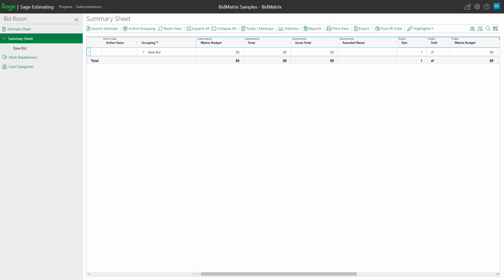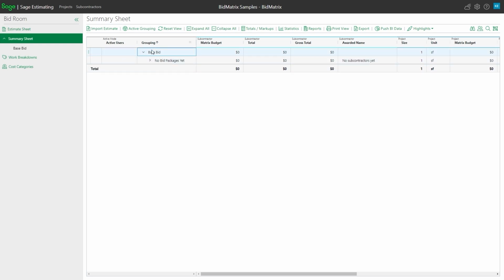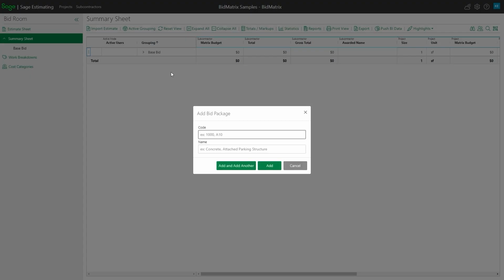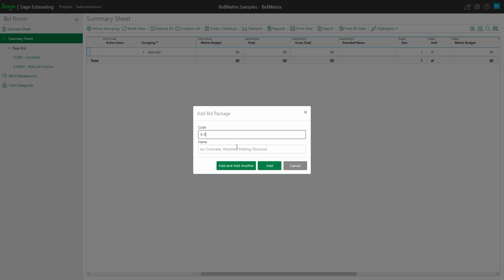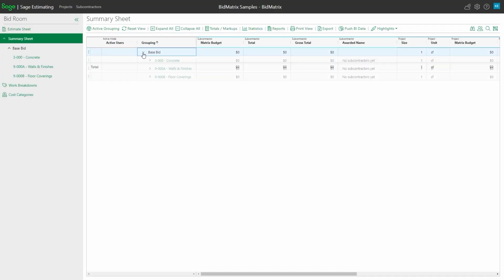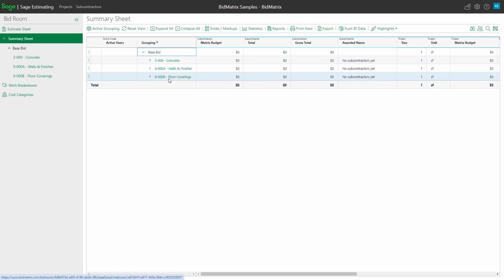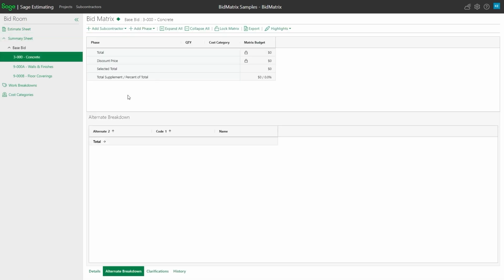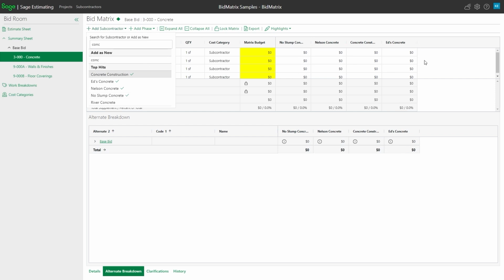Creating Bid Packages & Phases in BidMatrix | Adding Subcontractors for Scopes of Work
In this video, we walk you through how to create bid packages and phases in BidMatrix, specifically focusing on concrete, walls, finishes, and more. Learn how to add subcontractors to your bid packages and efficiently manage scopes of work. Whether you're handling multiple divisions or just organizing bids, this tutorial will streamline your process. Perfect for those working with Sage Estimating and managing large construction projects.